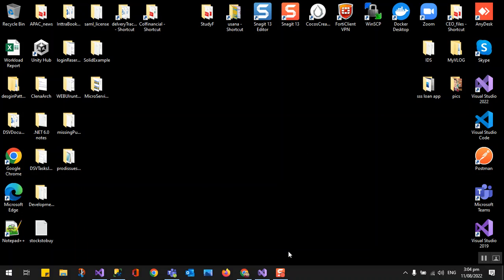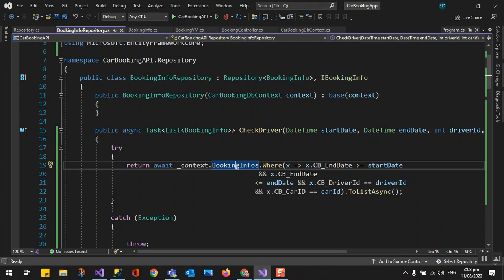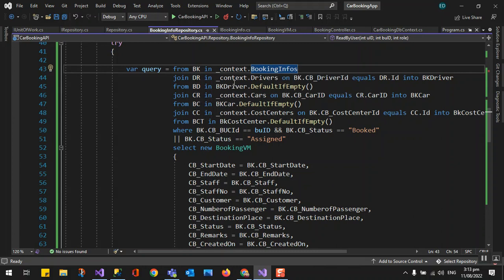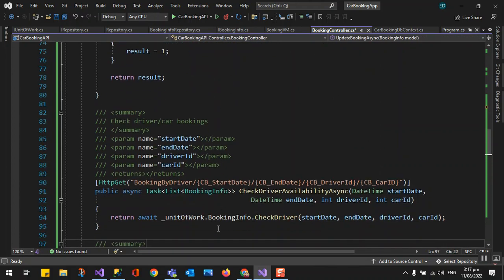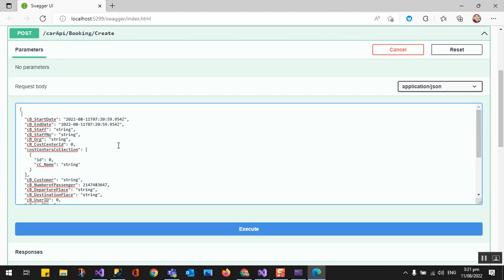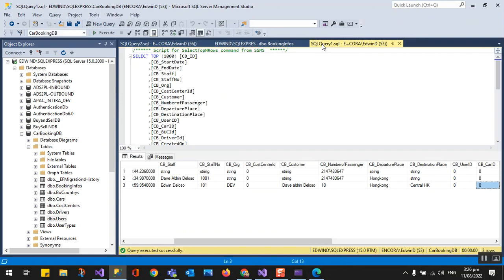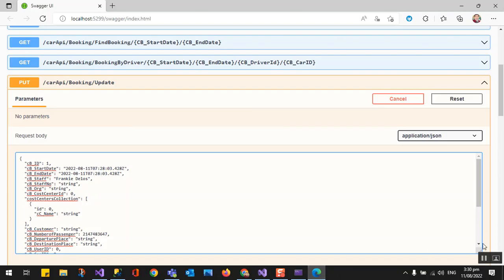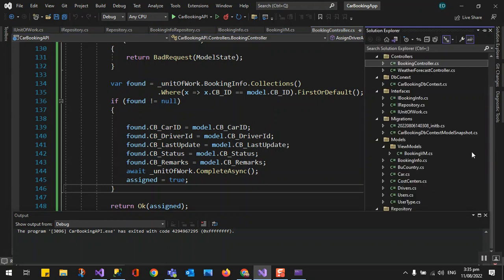.NET 6.0 Car Booking Application web api using unit of work, generic repository design pattern-Part3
.NET 6.0 Car Booking Application web api using unit of work, generic repository design pattern-Part 3

Its a Car Booking Application using .NET 6.0 web api, generic repository and unit of work.
-An online webpage/tool to let staffs reserve company car and send SMS reminder automatically.
-Staff/Booker will Submit car booking request in system. Coordinate with driver regarding agenda distance/time & number of people,compare transportation cost with train. Arrange driver in system and input driver & car details.
-Car desk is authorized right as super user which can add revise & cancel any booking.